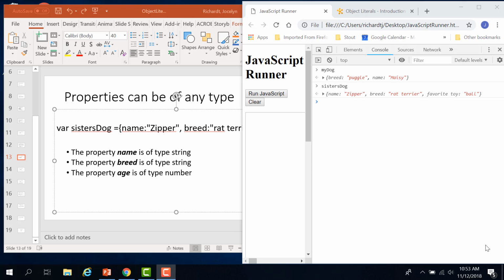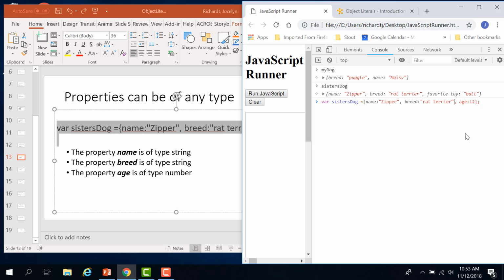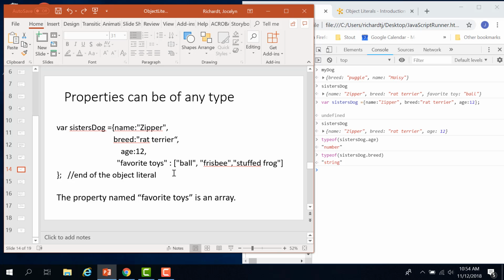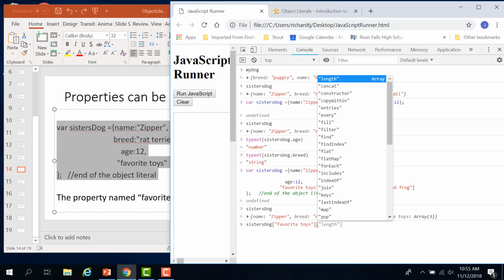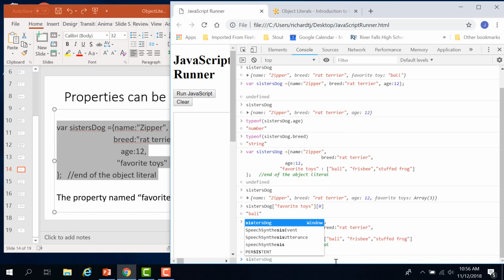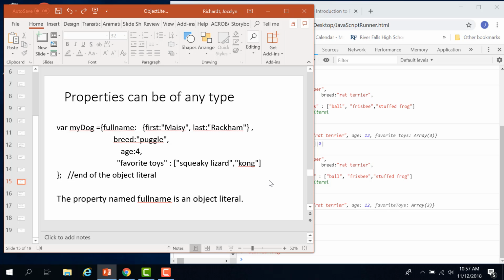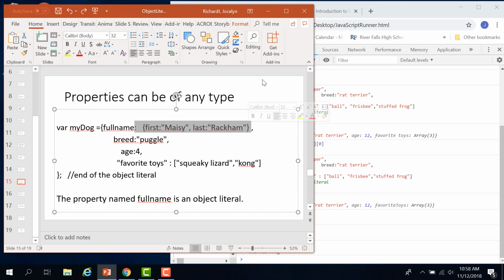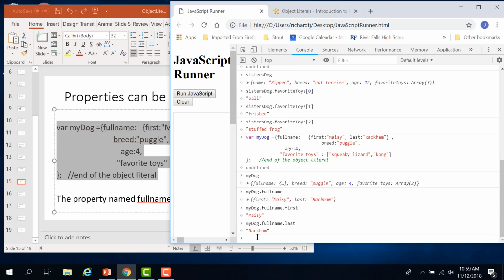20c. JavaScript Object Literal Property Types